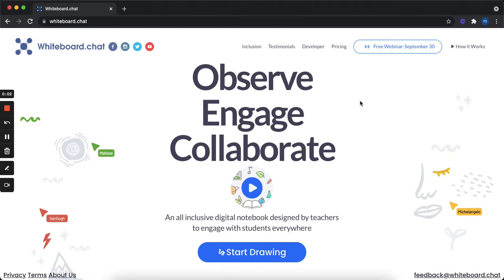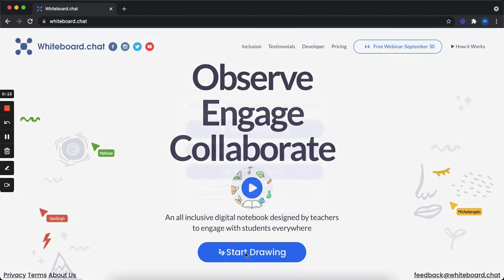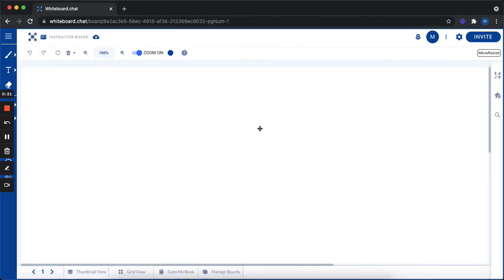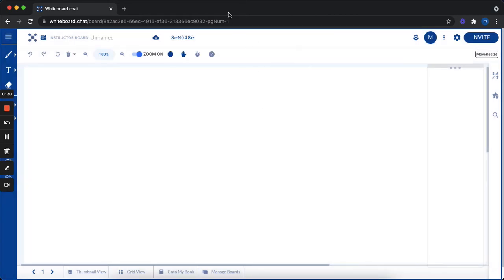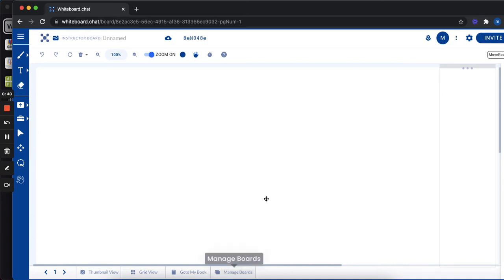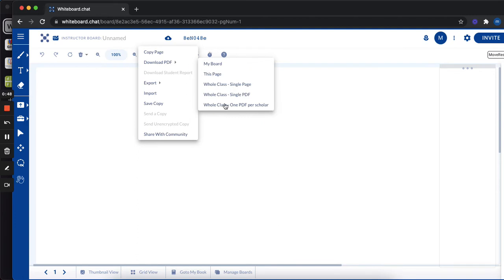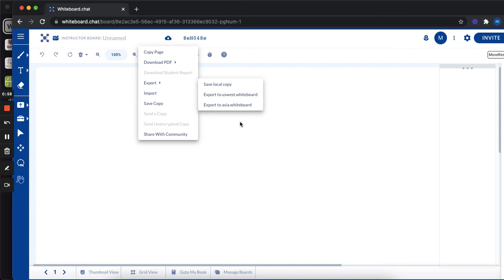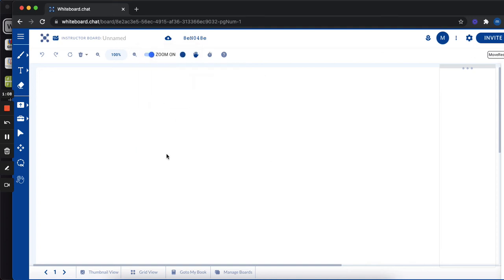How to guest login at whiteboard.chat without registering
Learn guest access to whiteboard.chat without creating an account